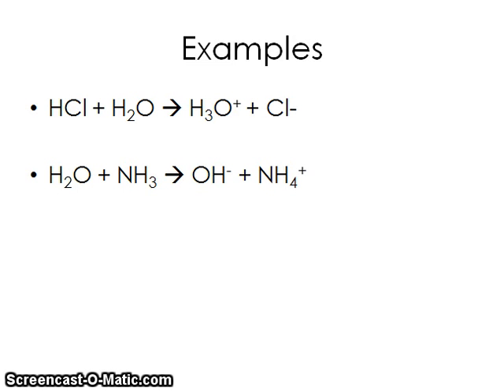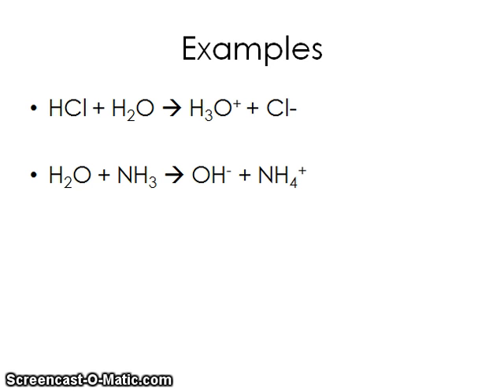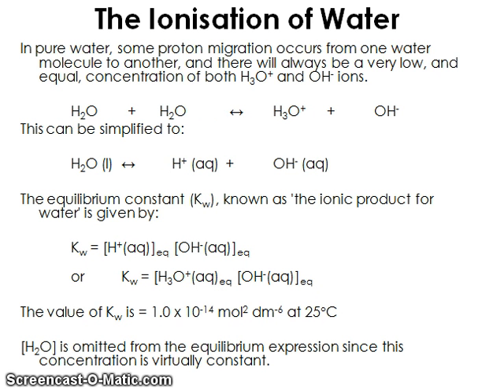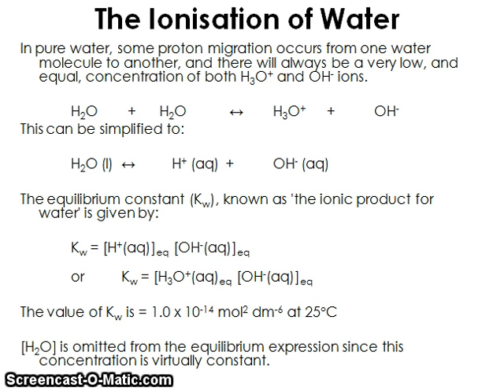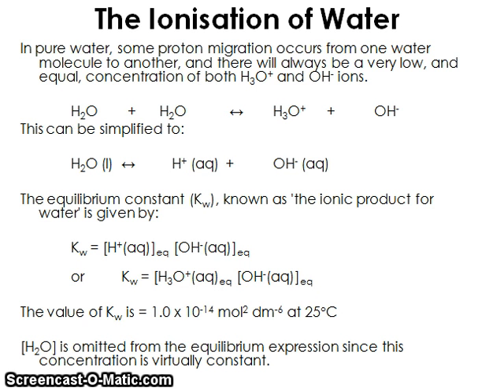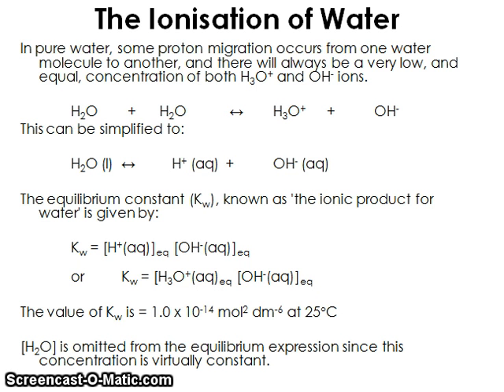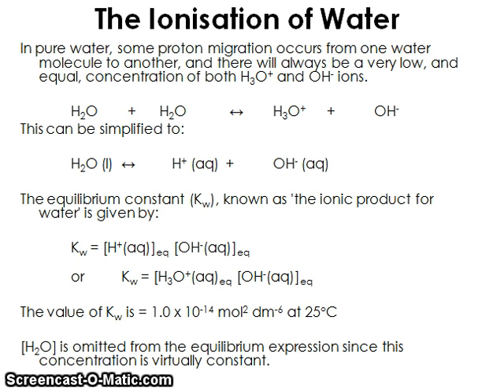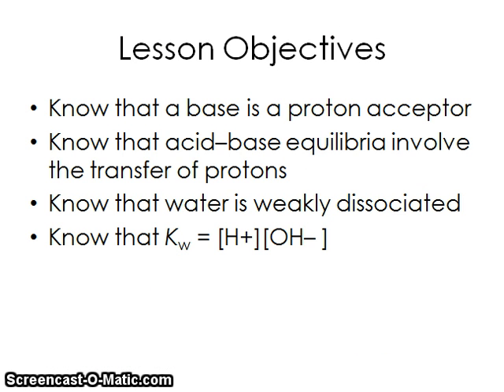3 1 Defining an Acid Part II